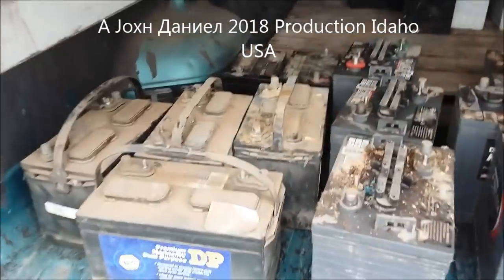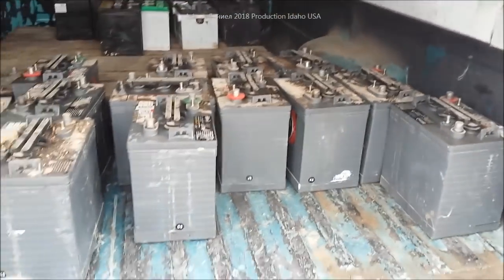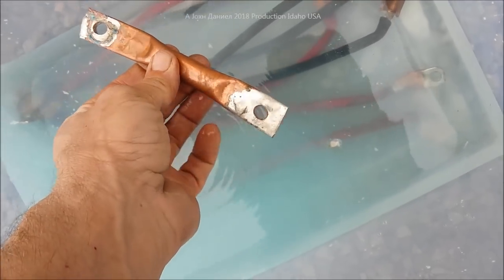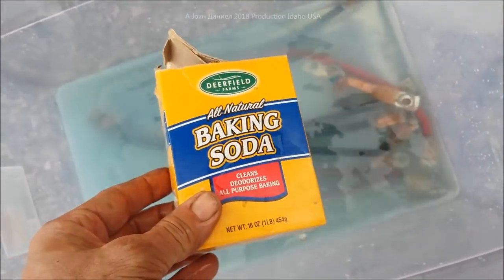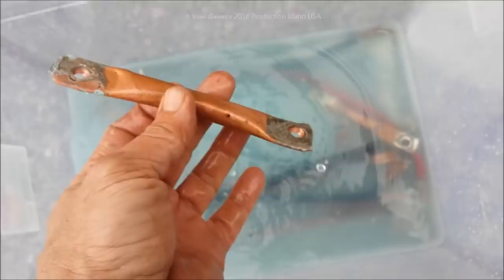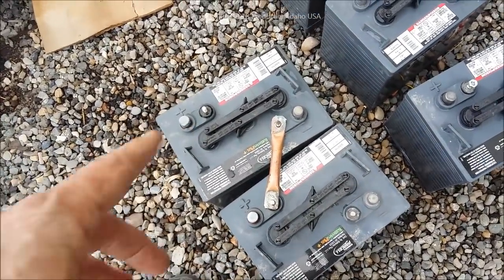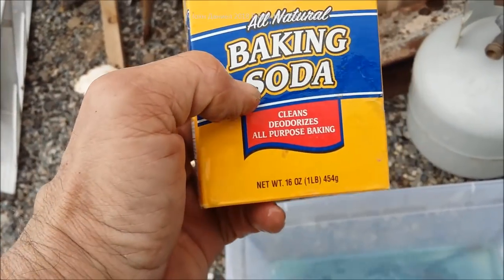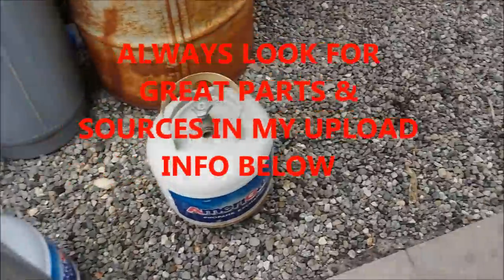Great battery care & Off Grid tips - save your car Battery Service Items Below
A Parts List you'll love ↘ -- USA made Welding/Battery cables TEMco pure 100% copper.  Exact 5/8 type L Copper tube 900 amps & only 0.90¢ a battery.  Battery Acid tester and always use a HEAVY BUILT load tester to verify your batteries
AFTER you install or repair I highly suggest using by Permatex, battery protector and sealer.
This is A ABSOLUTE MUST list for doubling the life of your RV, Boat, Off Grid, and Cars batteries!
Years of research, use, off the grid living and verified results brings me to put together a list of affordable parts you can easily go to to. Hope its helpful.

**For my RV using friends, NOTHING beats this carried with you everywhere. Battery Jump Starter Air Compressor Peak Portable Car Charger Booster made by: Stanley